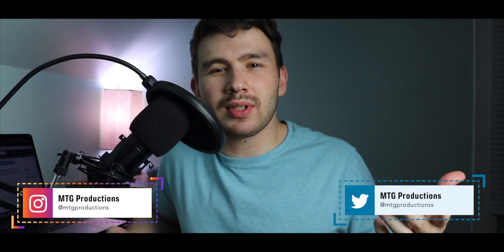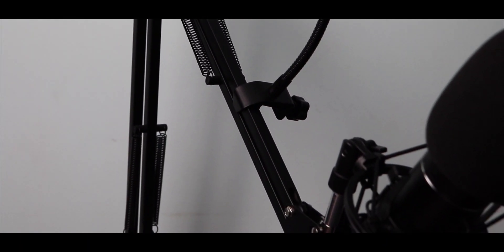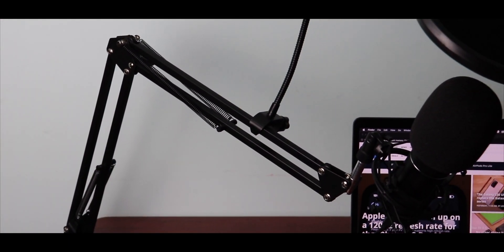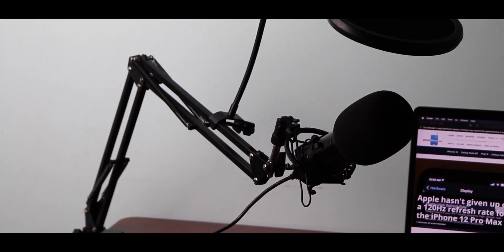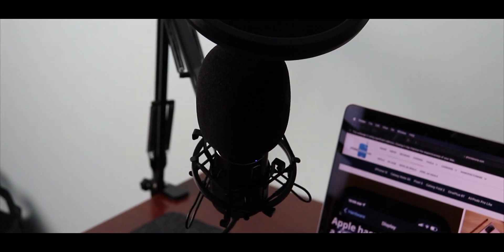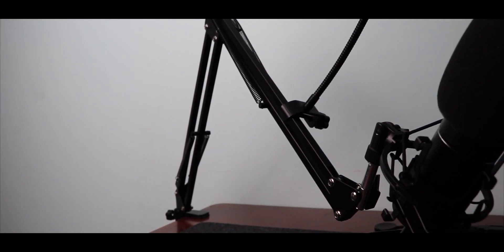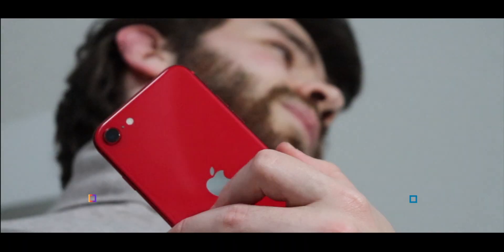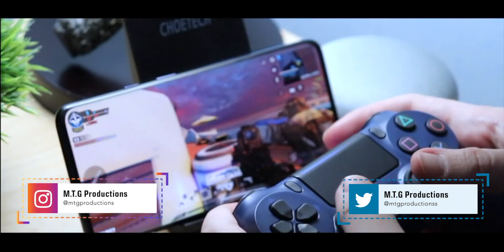Tonor Q9: Budget USB Mic Bundle For YouTube, Podcast, Streaming, etc!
Thank You Tonor for reaching out and letting me check out the Q9!!

My Gear!